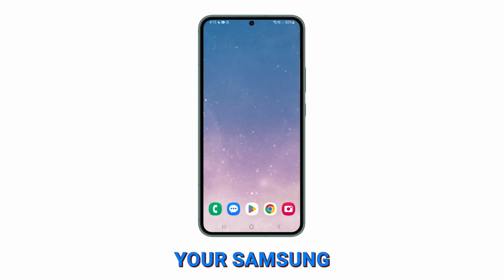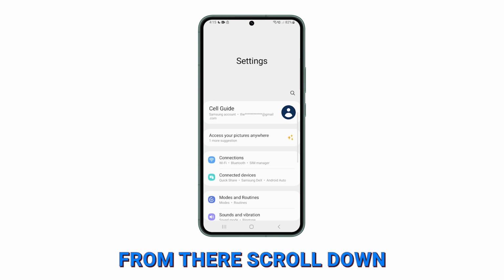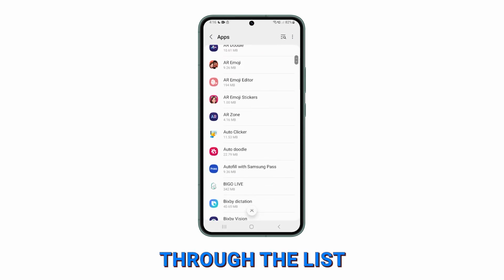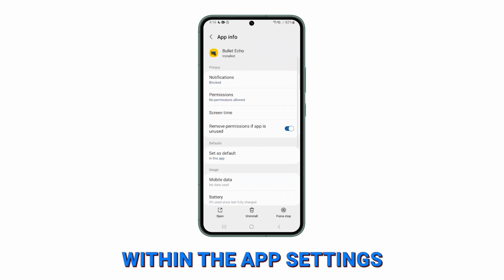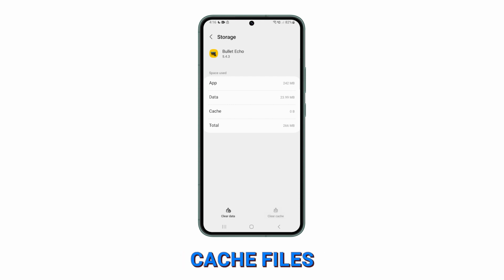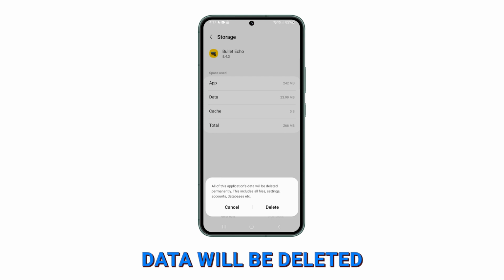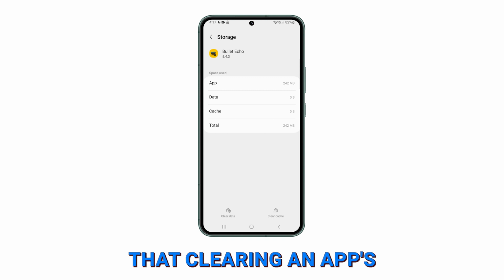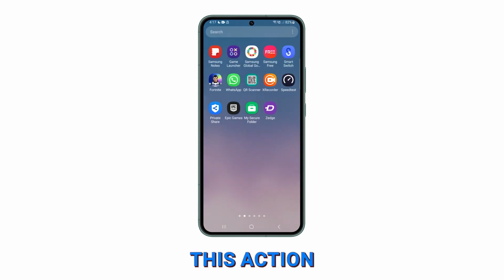How To Clear Samsung Galaxy App Cache And Data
Are you experiencing issues with your Samsung Galaxy's apps, such as freezing, crashing, or slow performance? Clearing an app's cache and data can be a quick and easy solution to resolve these problems.
Here's a step-by-step guide on how to clear Samsung Galaxy app cache and data:

First, unlock your Samsung Galaxy device and swipe down from the top of the screen to open the notification panel. Tap the gear icon in the top right corner to open the Settings menu. From there, scroll down and find the Apps option and tap on it to access the list of installed applications.